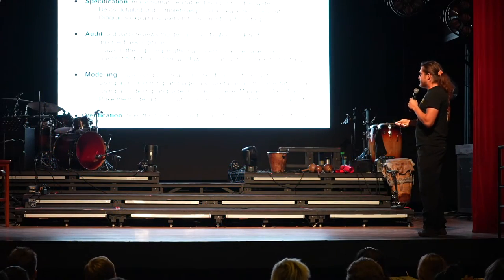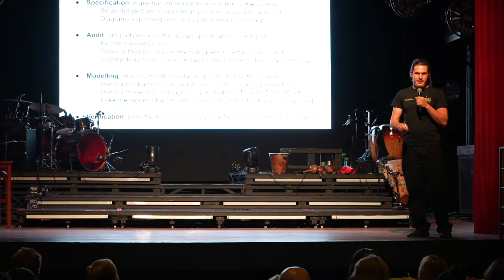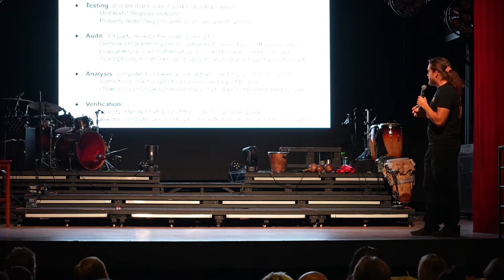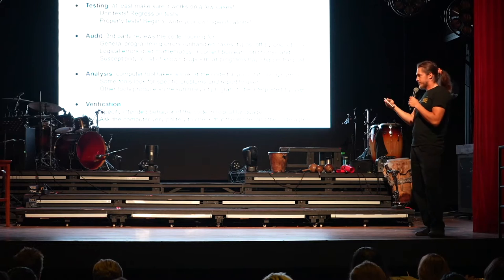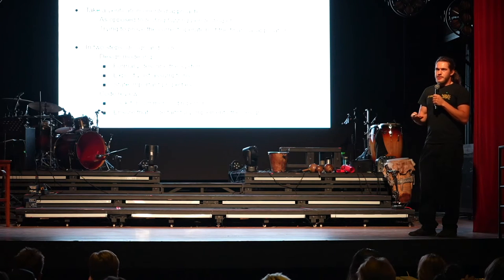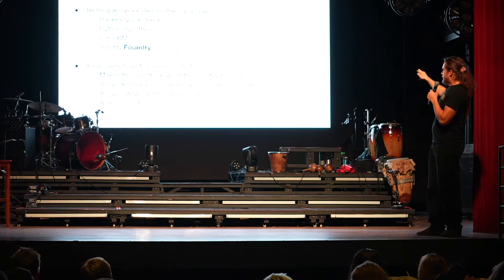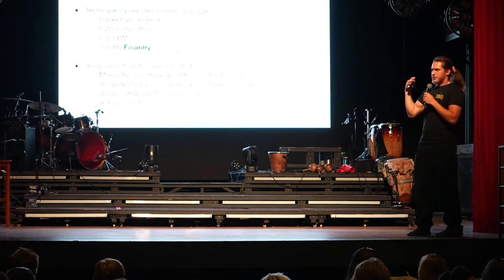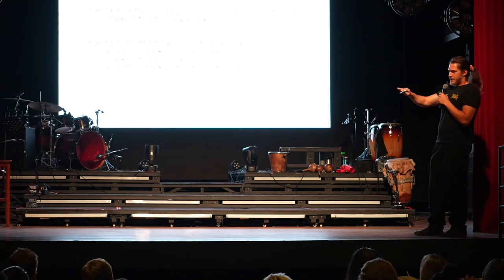Arepas, Cumbia & Security: Testing to Verification. Everett Hildenbrandt - Runtime Verification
* The first 5 minutes of the talk are missing due to sound problems, sorry for the inconvenience.

Recording from Arepas Cumbia & Security event held in Bogota on Oct. 10th, 2022, for DevCon VI week.

Ethereum Security: Testing to Verification.
By Everett Hildenbrandt - Runtime Verification